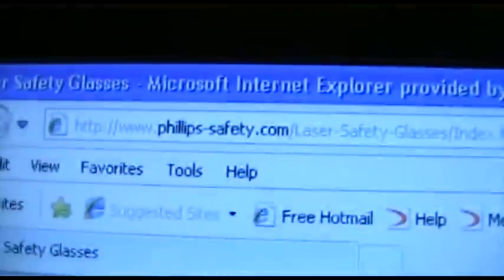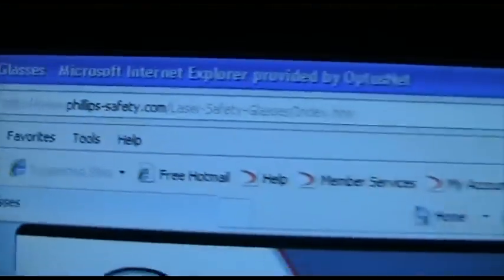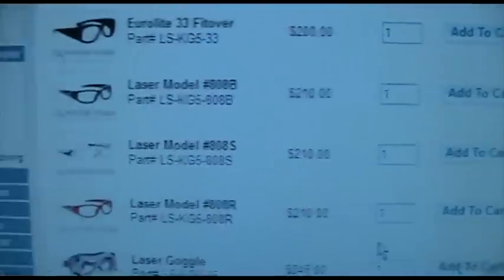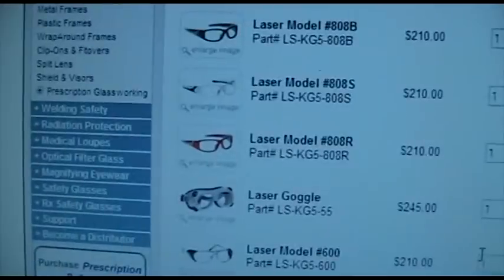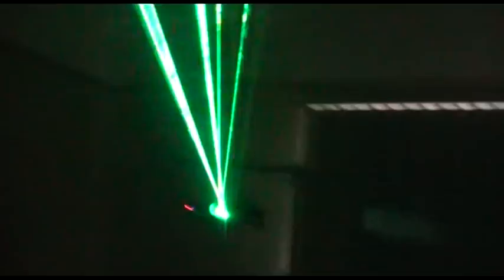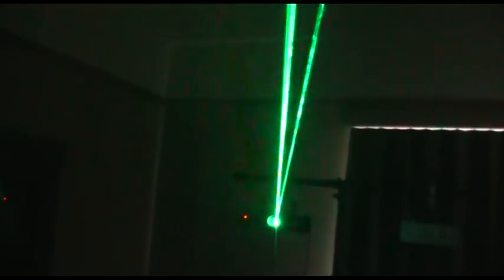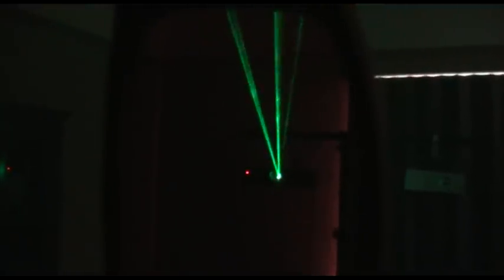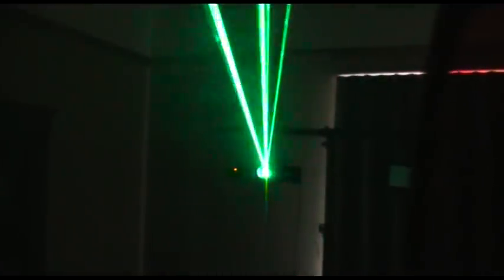laser safety eye protection glasses